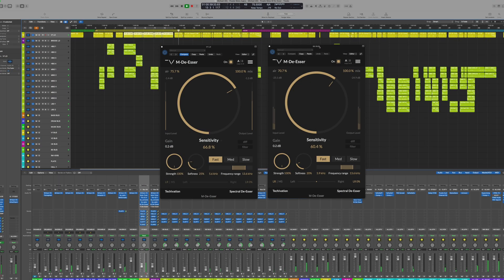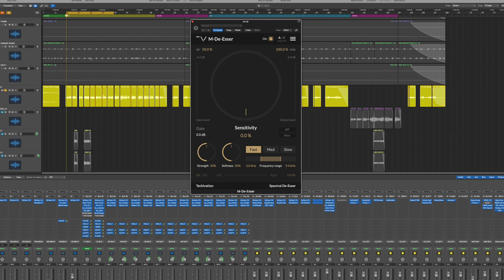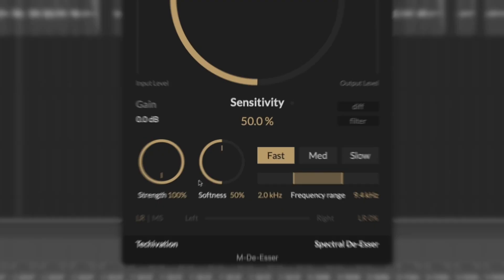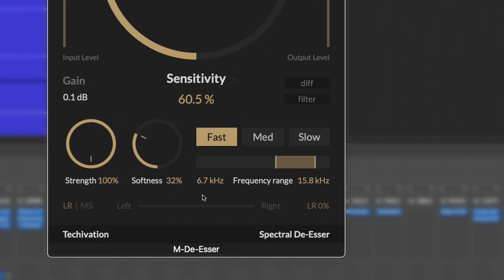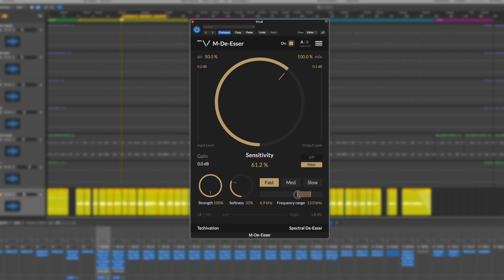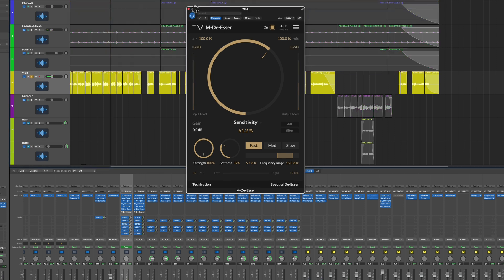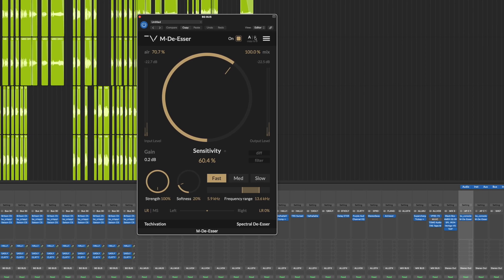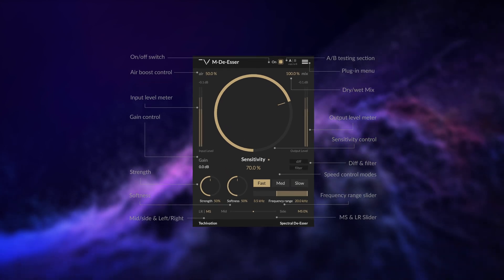Techivation M-De-Esser Walkthrough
The complete Techivation M-De-Esser walkthrough and demo with explanations about its powerful features.